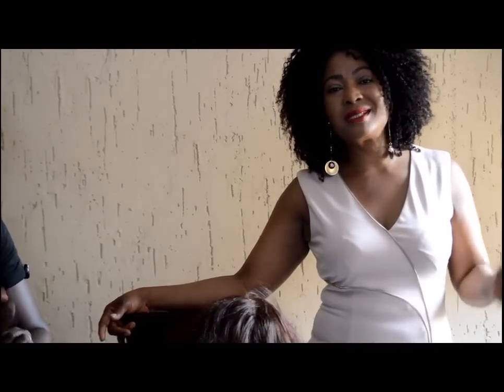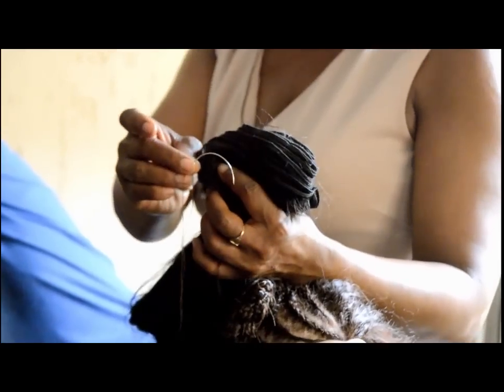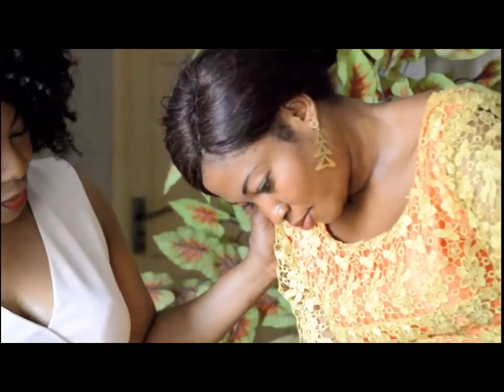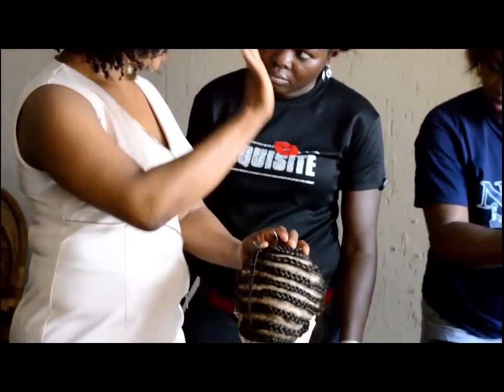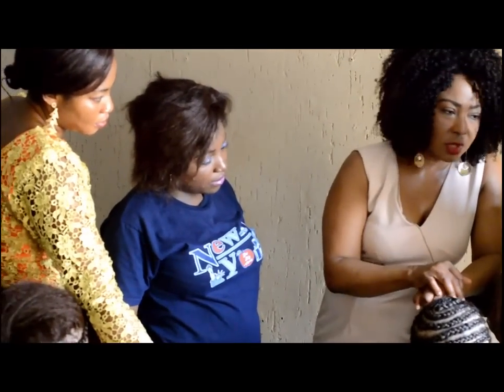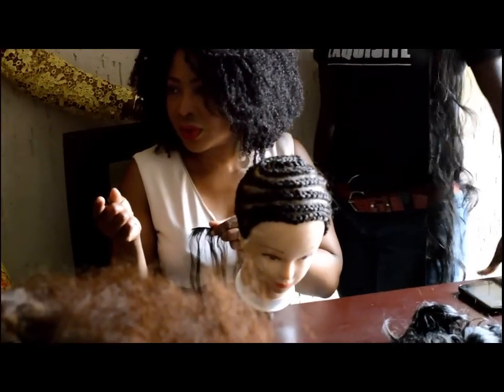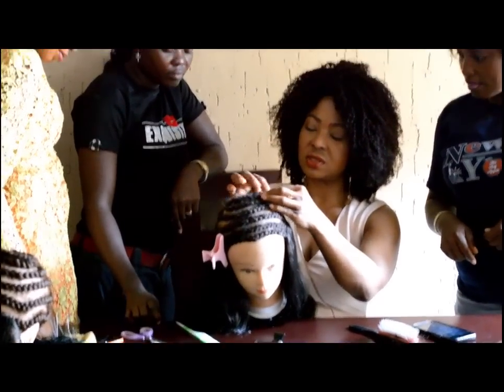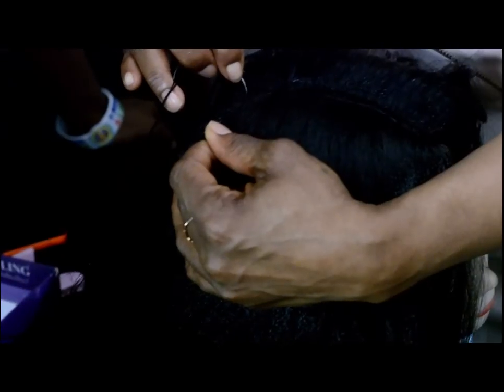PROFESSIONAL WEAVE TRAINING WORKSHOP IN LAGOS NIGERIA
Do you own a salon in Lagos Nigeria. If yes be part of this Professional course when you join Joy Phido on this one day workshop and give your clients the professional hair service they deserve.